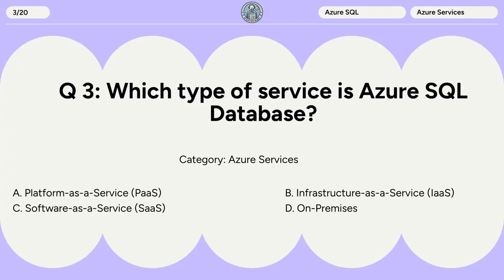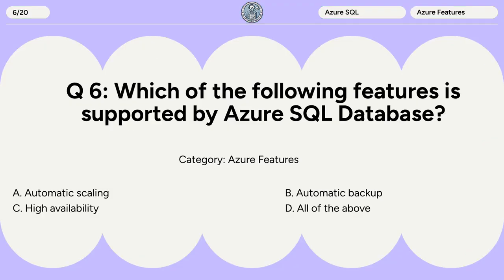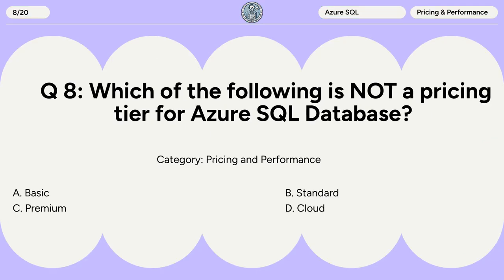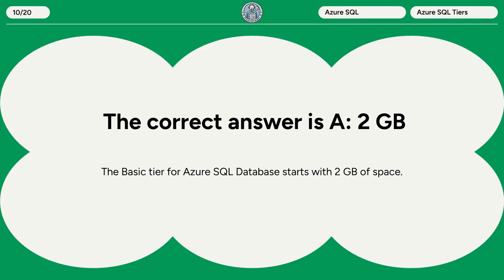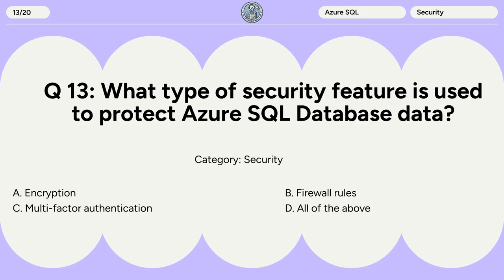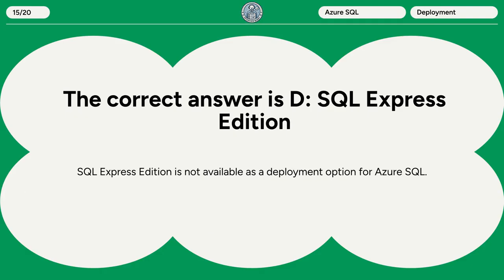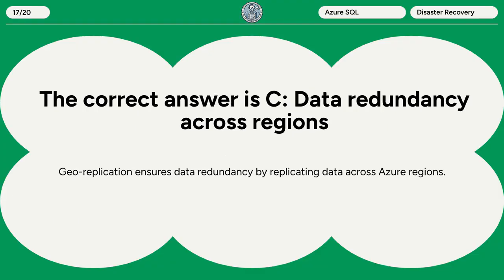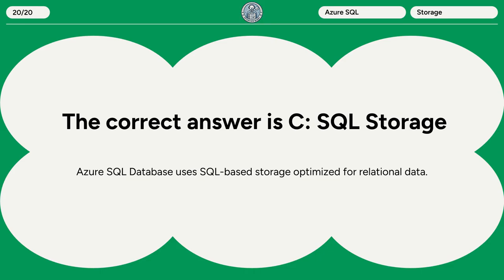Top 20 Azure SQL Interview Questions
In this video, we dive into the top 20 Azure SQL interview questions and answers, designed to help you prepare for interviews or enhance your understanding of Microsoft Azure’s managed relational database service. Covering key topics like Azure SQL architecture, security, performance tuning, backups, scaling, and data migration, this video provides clear explanations and practical tips. Whether you’re new to Azure SQL or looking to expand your expertise, these questions and answers will equip you with the knowledge needed to excel in interviews and effectively work with Azure SQL in real-world cloud environments.